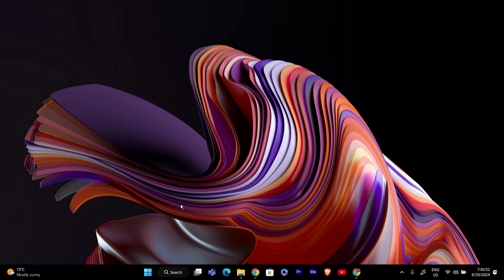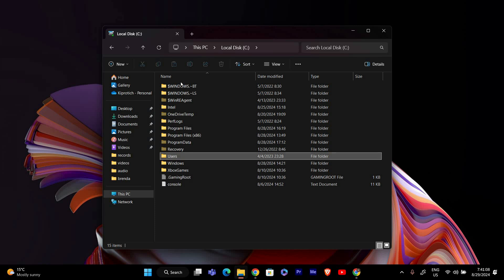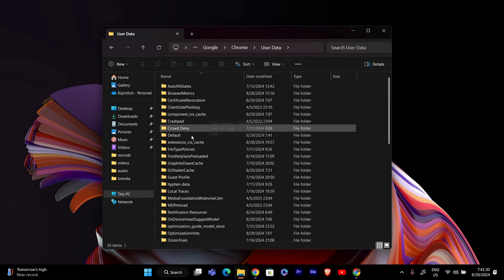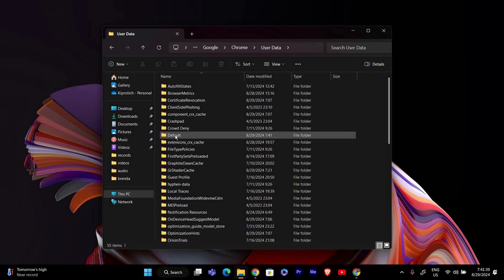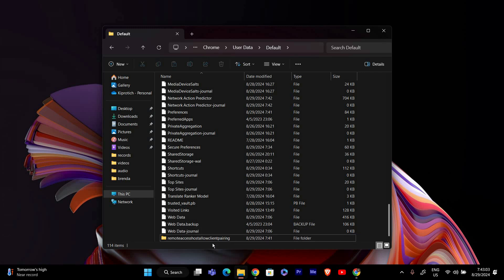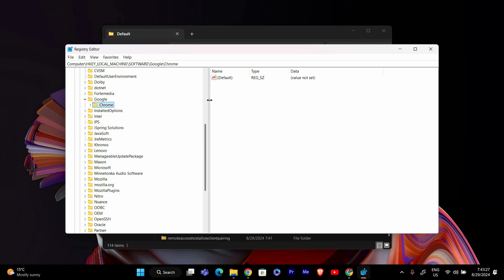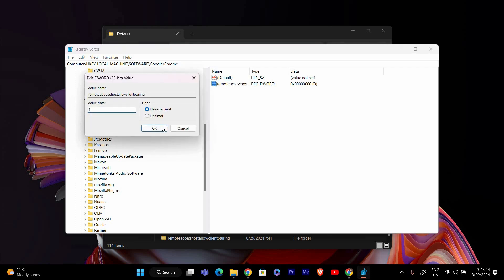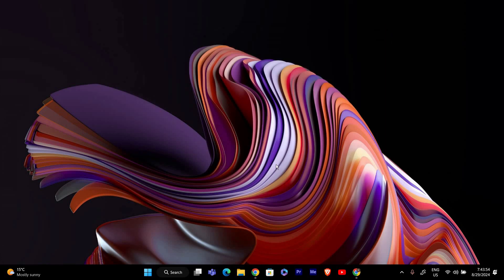How To Fix Chrome Remote Desktop Not Working in Windows - Easy Fix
Facing Chrome Remote Desktop not working in Windows? Learn how to fix Chrome Remote Desktop connection errors on Windows PCs fast.

Connection failures often occur due to outdated software, firewall blocks, or network glitches, affecting remote workers, IT admins, and anyone using Chrome Remote Desktop on Windows. This guide covers Chrome Remote Desktop error fixes and Chrome remote connection issue solutions.

➤ fix Chrome Remote Desktop not working Windows 10
➤ troubleshoot Chrome Remote Desktop connection failed error
➤ Chrome Remote Desktop offline Windows 11 fix
➤ resolve Chrome RD host unreachable Windows
➤ enable firewall for Chrome Remote Desktop Windows
➤ update Chrome Remote Desktop extension Windows 10
➤ reset Chrome Remote Desktop host settings Windows

Applies to: Chrome Remote Desktop on Windows 10 and Windows 11 desktops and laptops.